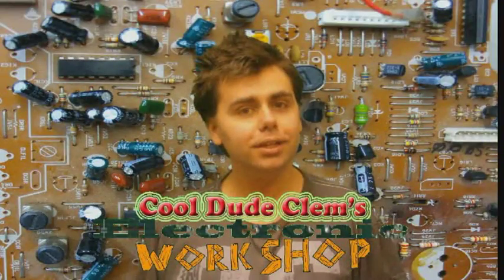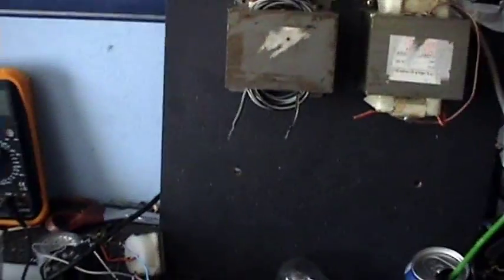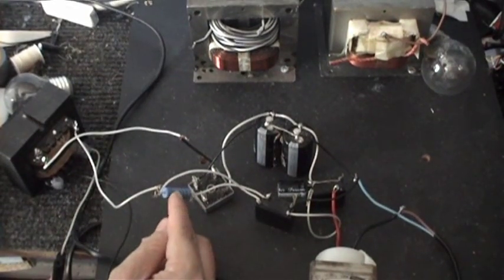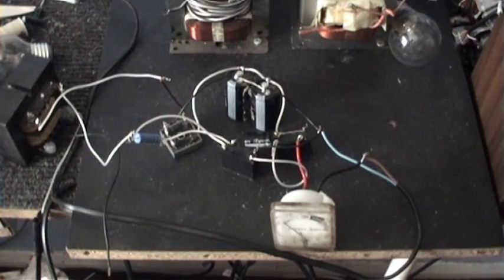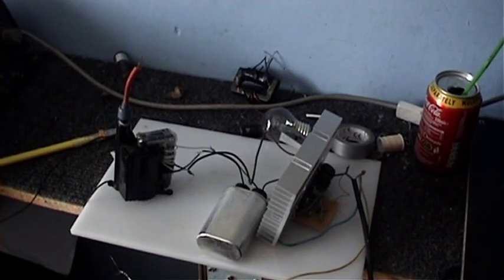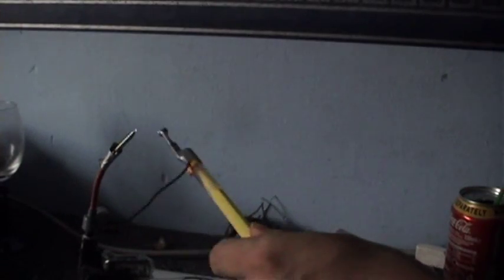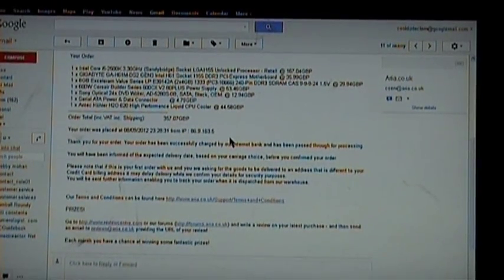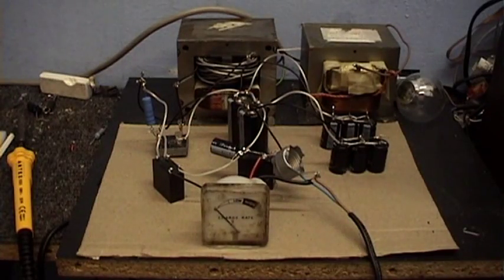Building a high current power supply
(or at least as good as I can get from a rewound MOT) I started this progect so long ago but never actually got any further than modifying a MOT, not that I didn't know what to do next, far from it, I just couldn't be bothered to do any more of it.  But anyway today I decided I might just as well continue on and start work on it again.  Still need to do some more to it, but this will do for now.

I only had about 3 hours of sleep last night as I'm such a raging insomniac so I'm not really all that with it in this video

Off-topic there's good news.  I have finally got enough money to get the upgrades for my computer, so I have ordered them and they should be here either Tuesday or the day after.  So I will FINALLY be able to do the upgrades that I have wanted to to for over a year now.